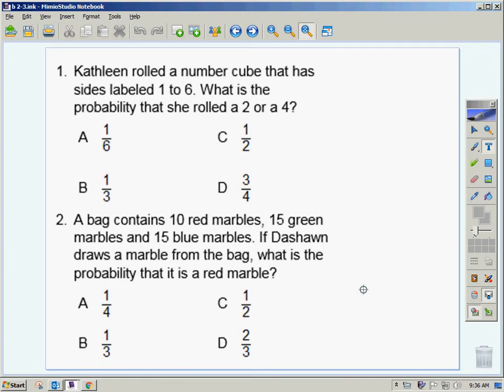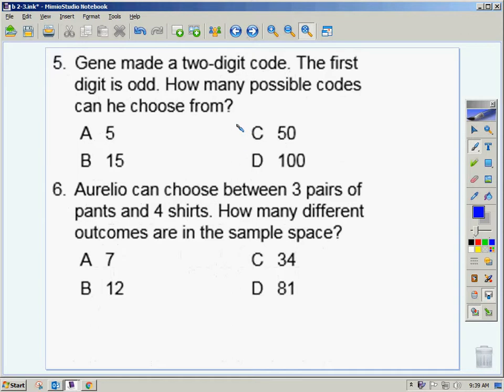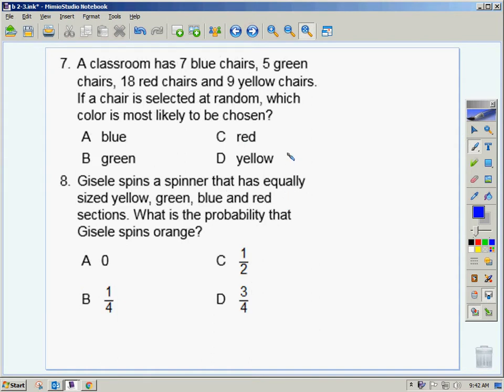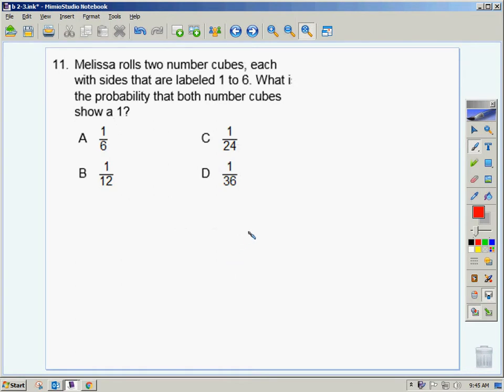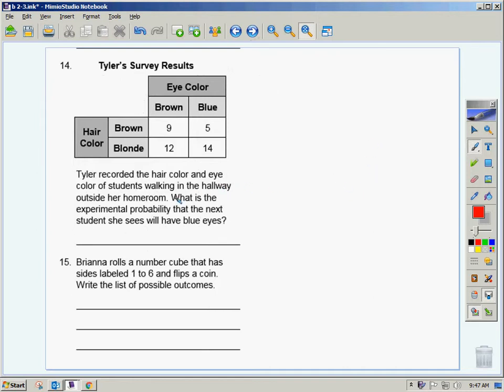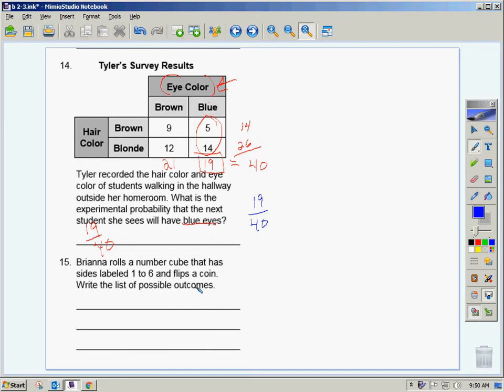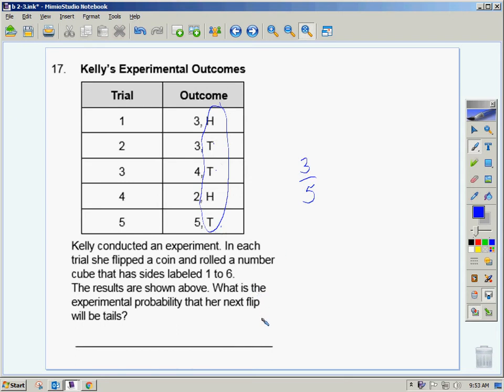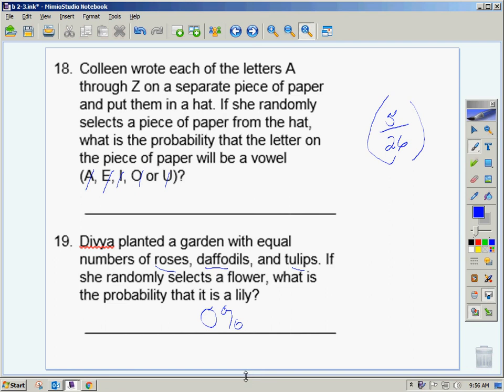p1 2 3